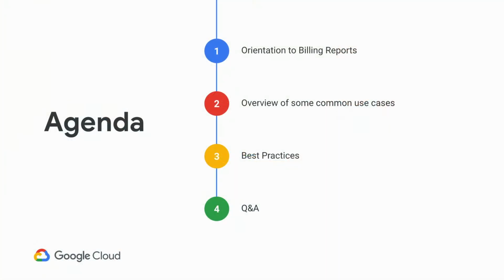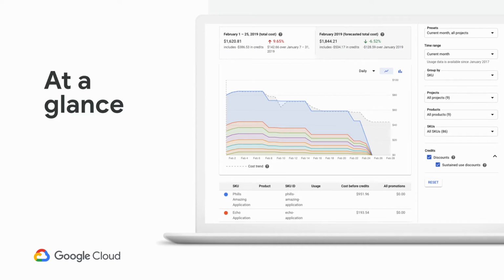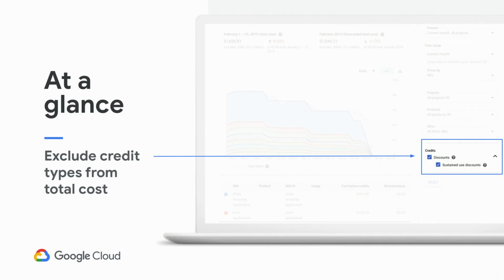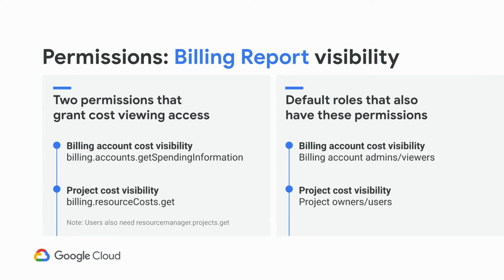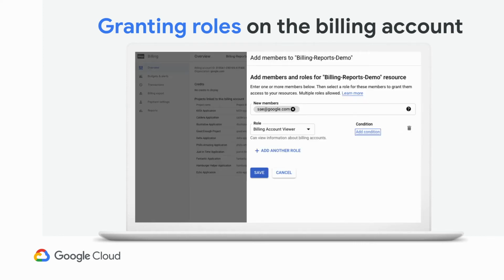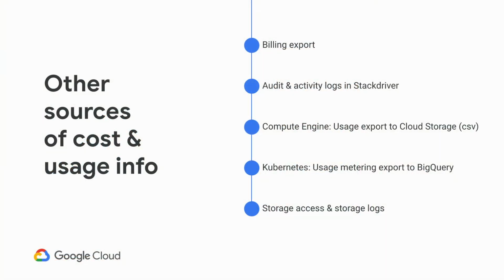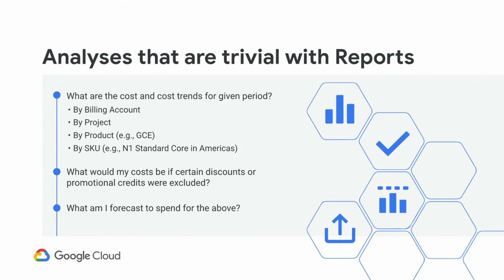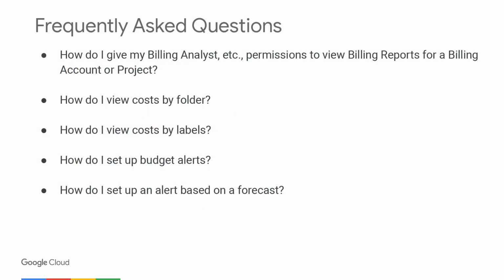Cloud OnAir: Best Practices: Understanding and analyzing data with Google Cloud Billing Reports...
Getting visibility into your GCP usage and costs is easier than you think. During this webinar, we’ll share best practices to better understand your current costs and forecast your future costs. We'll also walk through a few common scenarios using Google Cloud Billing Reports for cost analysis.